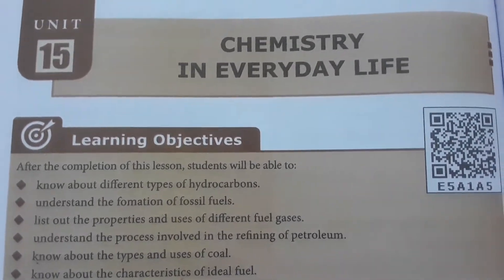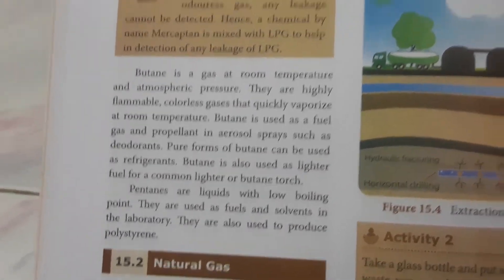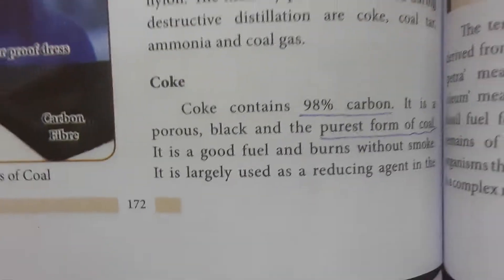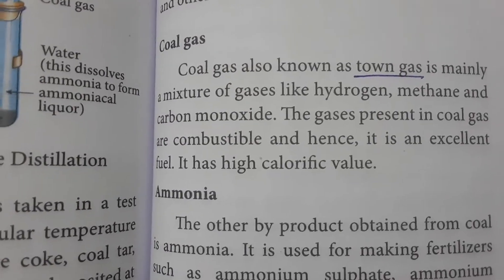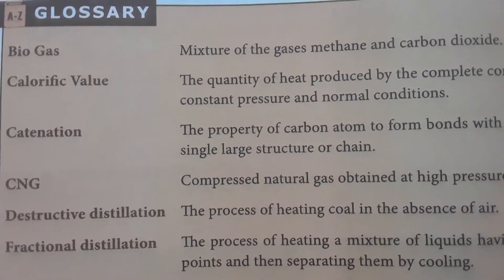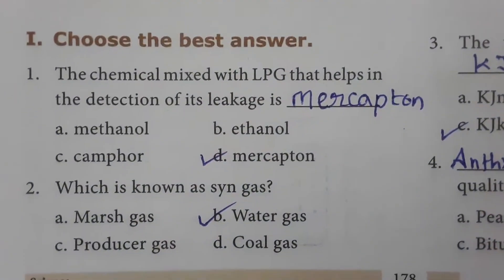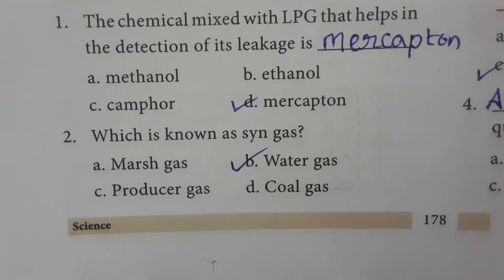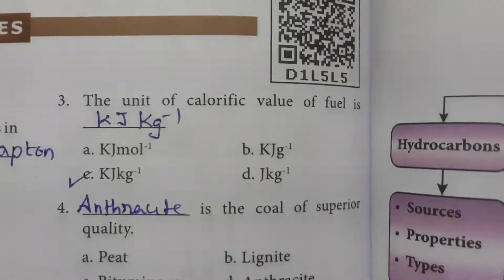8th std science/Unit 15.Chemistry in Everyday Life. /One mark questions and answers/TNPSC GS.